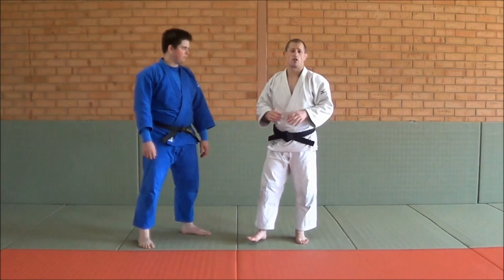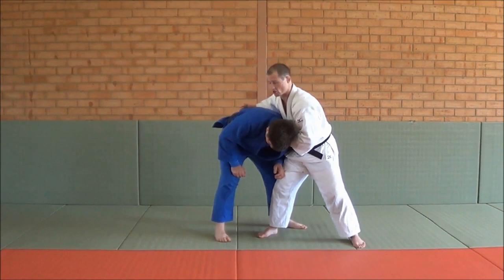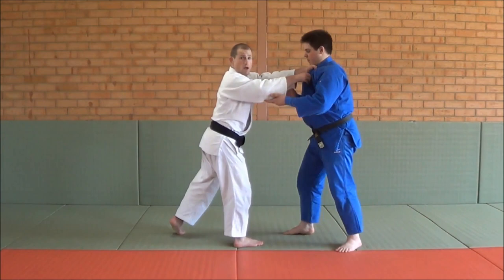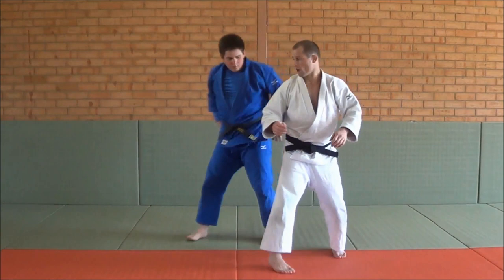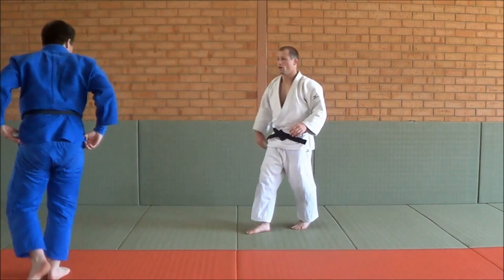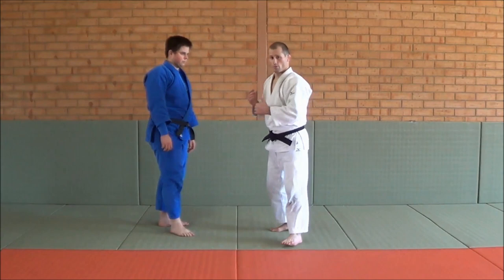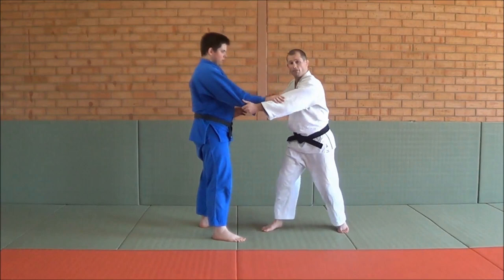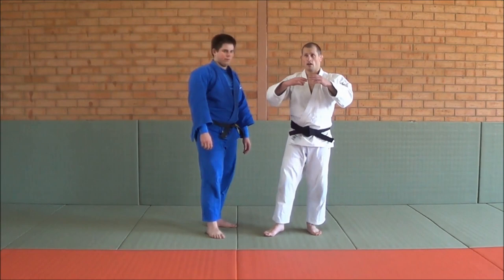University of Judo - Sumi gaeshi options by Matt D’Aquino